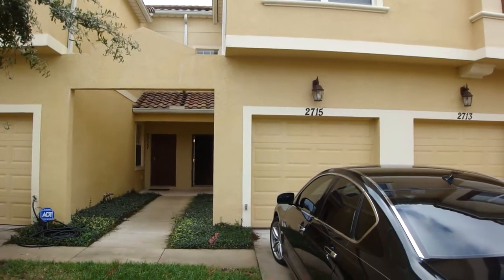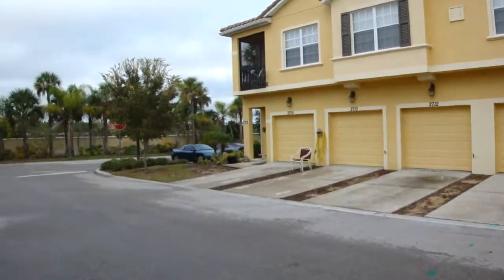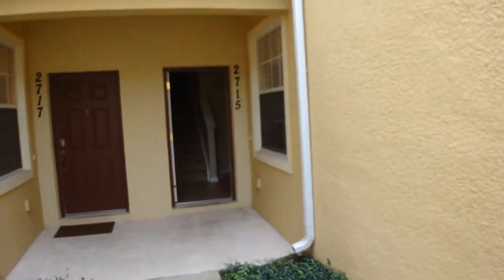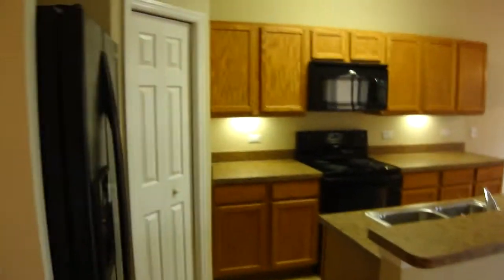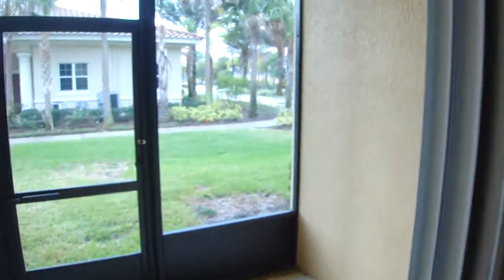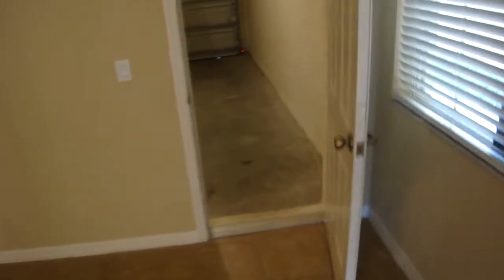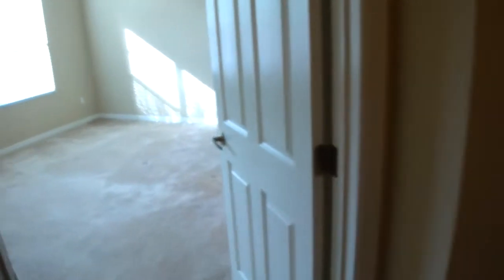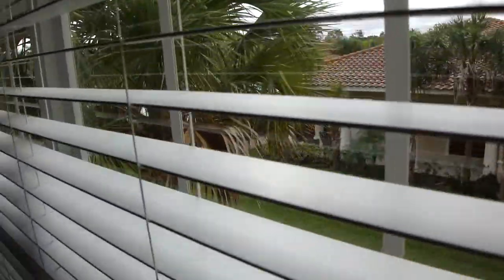Oakwater townhome for sale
This is a bank owned 3BR, 2.5 Bath located in the Oakwater Subdivision.    Some of the key features on this townhome styled condo is that it backs to the community clubhouse, it is located about 1.5 miles to Disney World, I offers a 1 car garage, the property is in very good condition.   Click the following link for more details and the listing